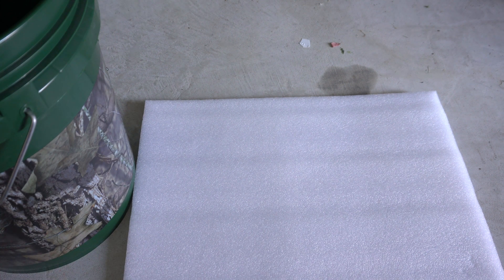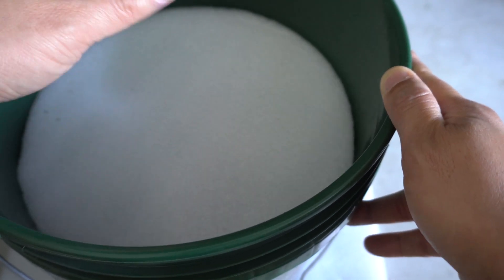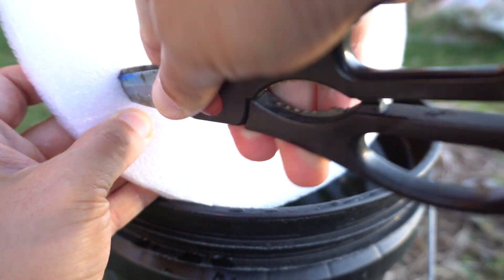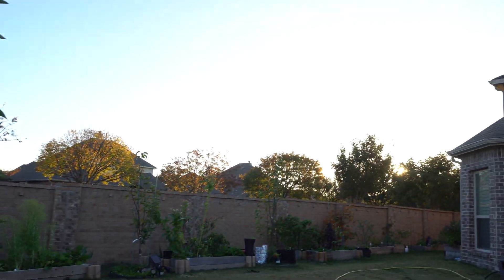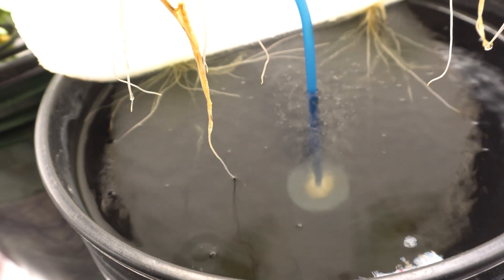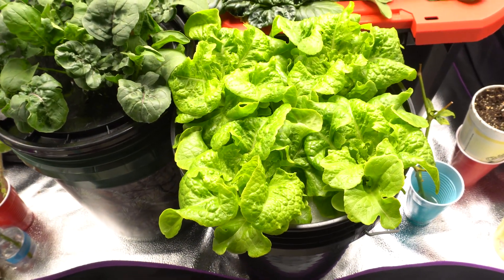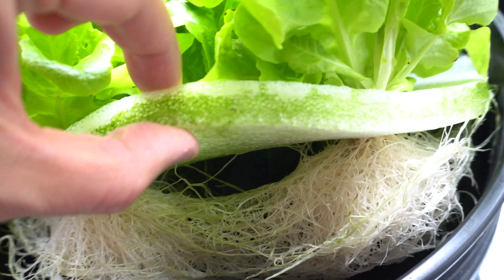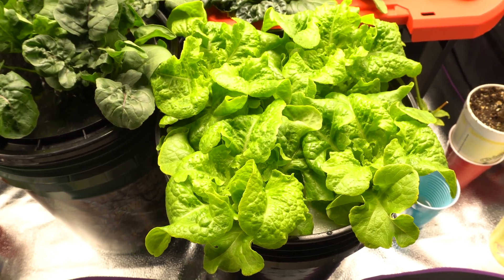5 Gallons Floating Raft Hydroponic System Using Solar Power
KCDGarden.com

Spider Farmer SF4000
Spider Farmer SF400 eBay

Solar Air Pump
2 Inch Net Pots
1.5 Inch Rockwool Cubes
5 ML Dropper

Hydroponics
DWC
Deep Water Culture
Kratky Hydroponic
Non-Circulating Hydroponics